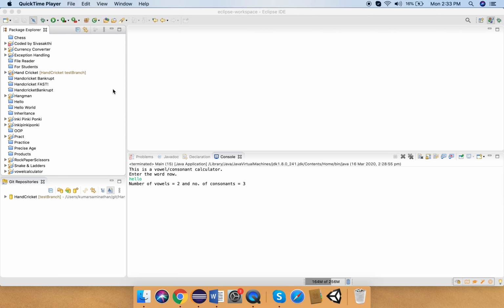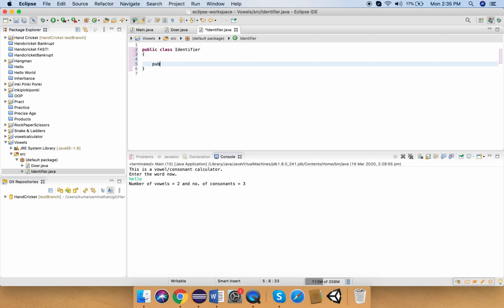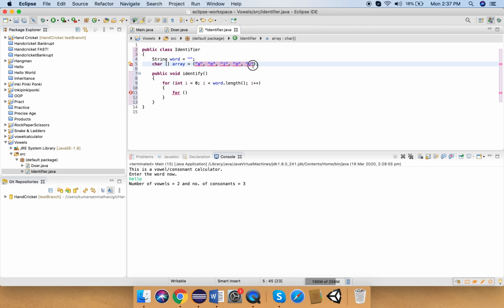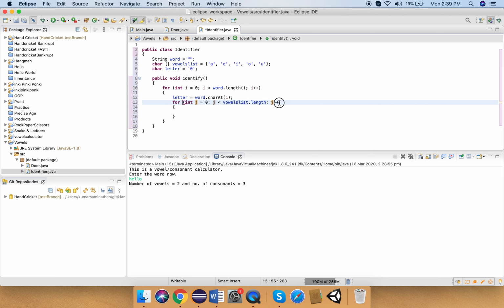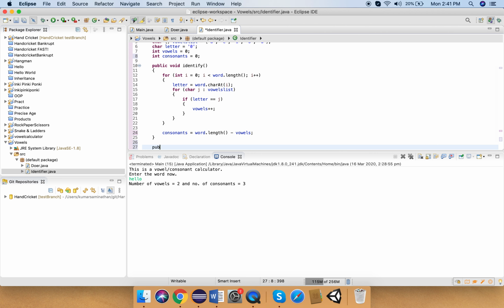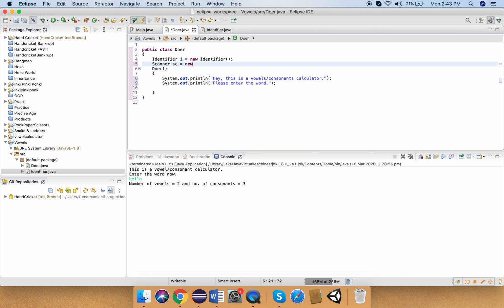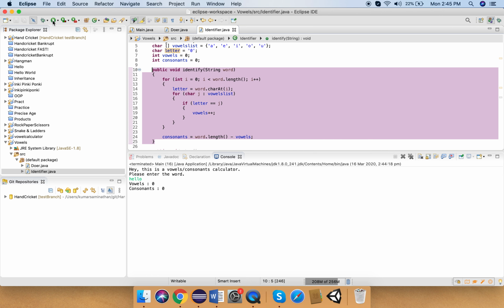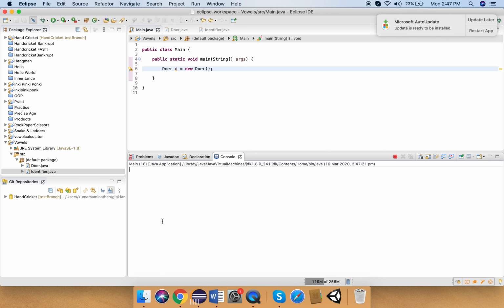Vowel Calculator in java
This is a simple OOPs project, and it neatly explains nested for loops and makes the basics of Object-Oriented Programming easier